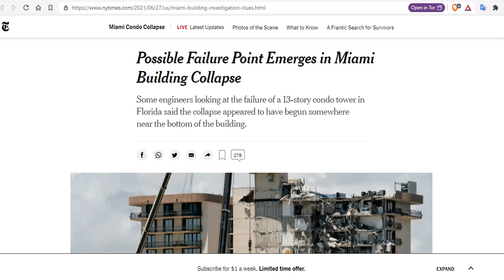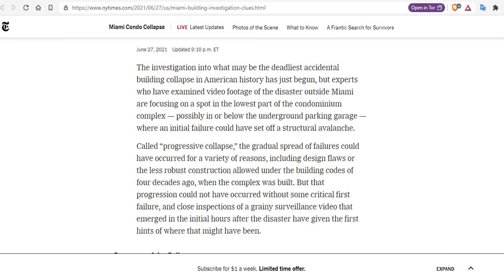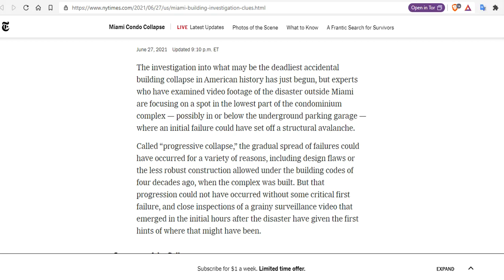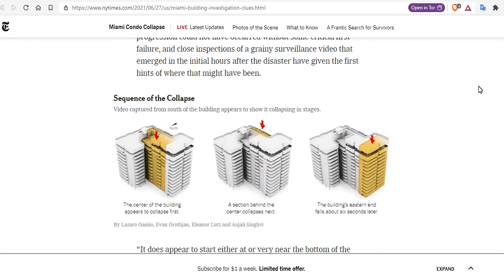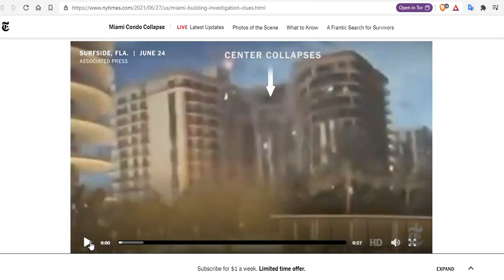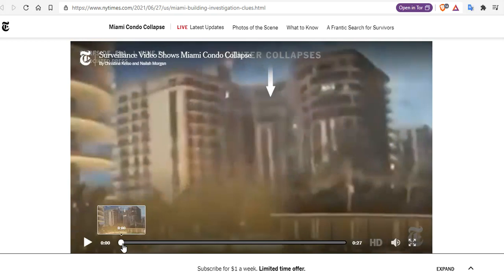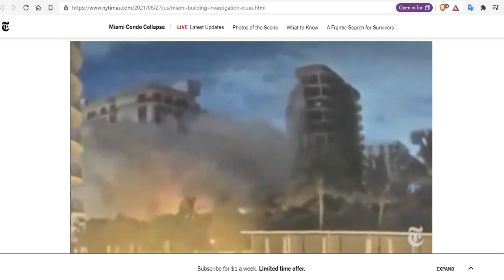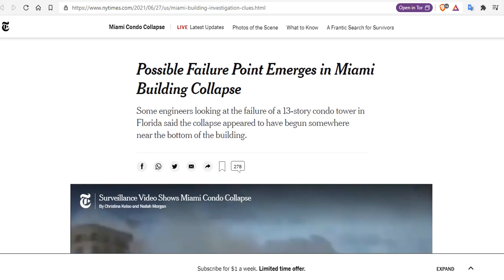Possible Failure Point Emerges in Miami Building Collapse - Prayers Go Out To All Involved!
Bitcoin: 17NV3vtcQhRnsRnjckCcYkKVEUcnirKQ62